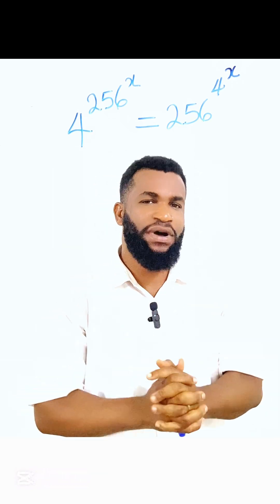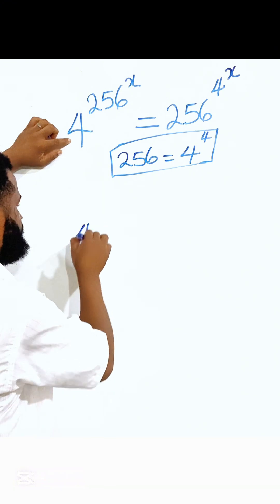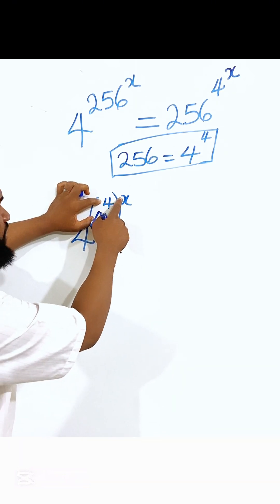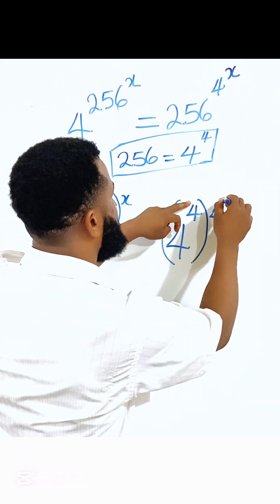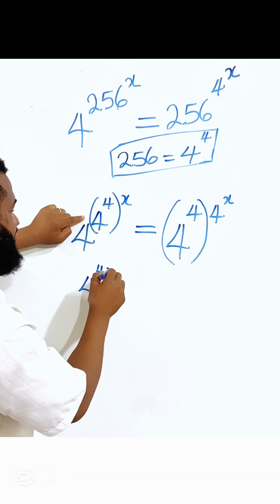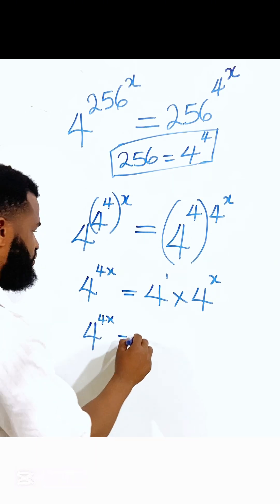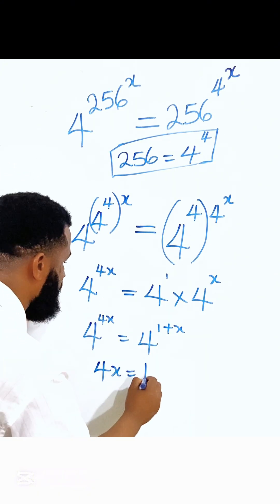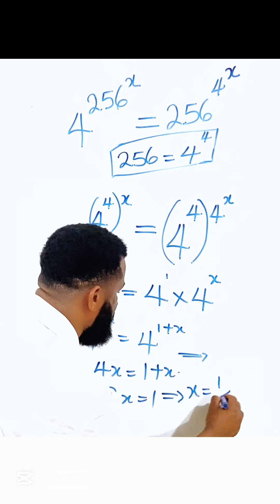Olympiad Maths. Exponents.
Olympiad mathematics questions on exponents.